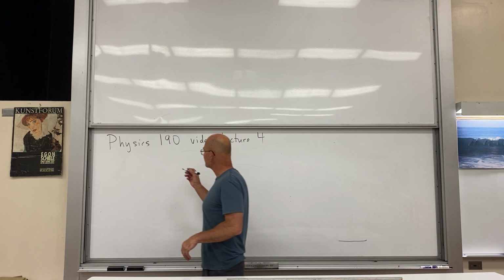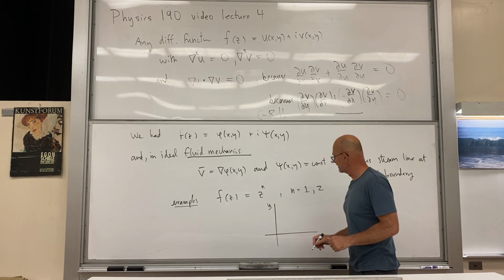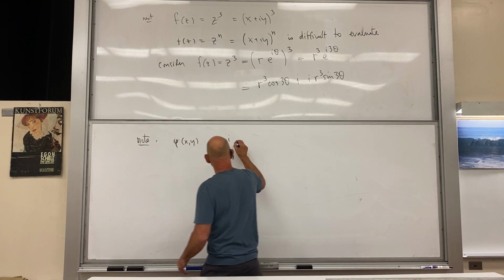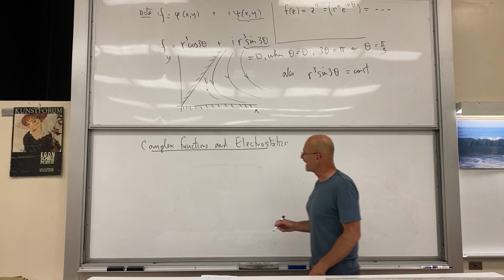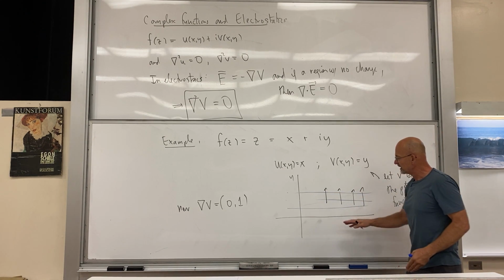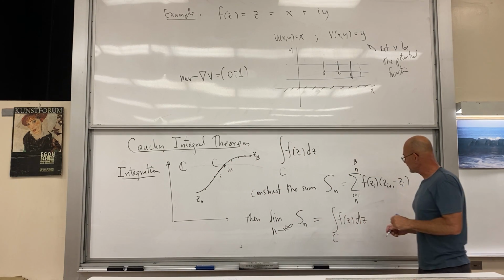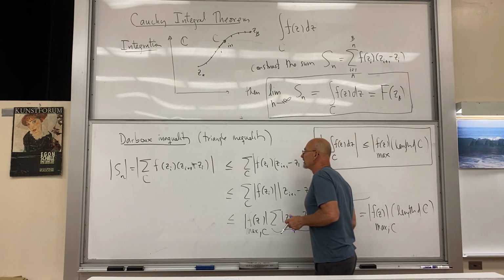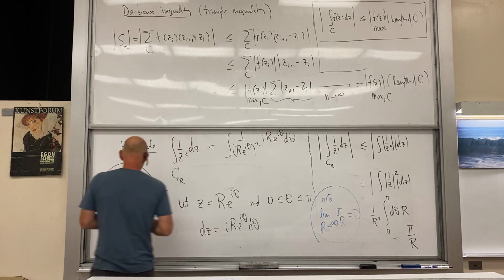physics 190 fall 2020 video lecture 4